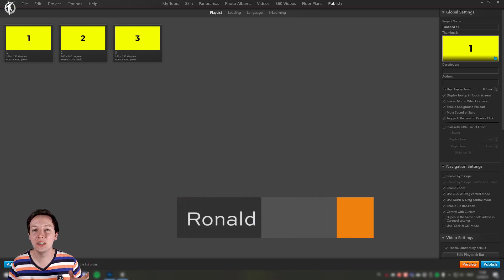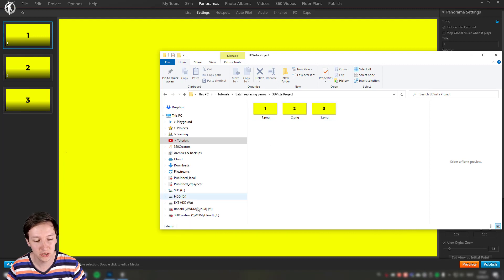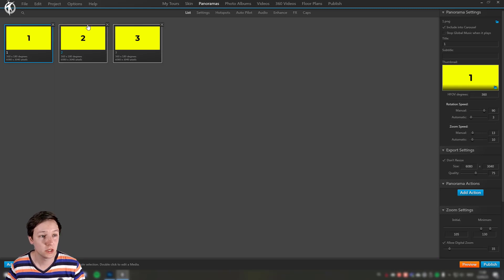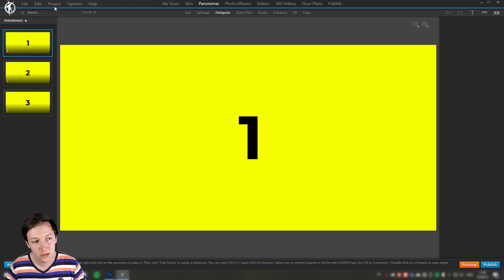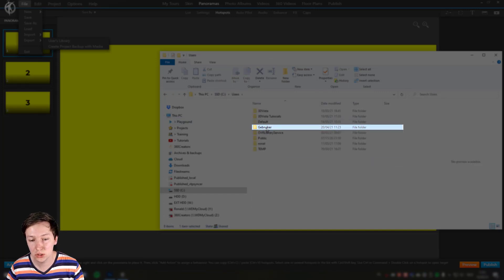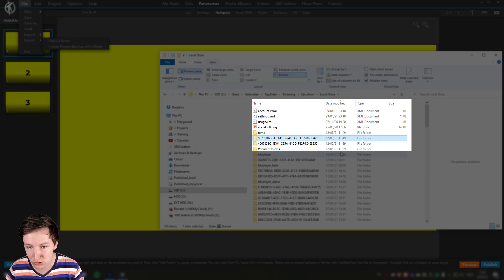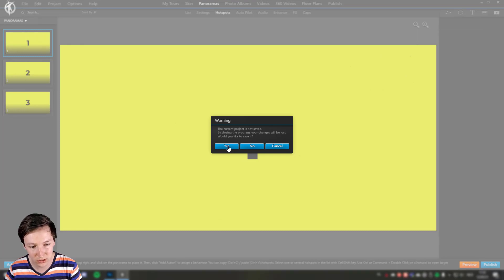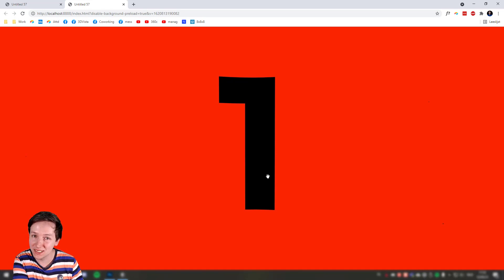Batch Replace Panoramas in 3DVista (replace them all at once!)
Have you ever wondered how you can batch replace panoramas and not just one by one? Check out this tutorial! =)

🕑TIMESTAMPS
00:00 - How to replace Panoramas one by one
00:30 - Making the changes in the panoramas
01:08 - Logic (old) way to batch replace
01:50 - Batch replacing trick
03:50 - Final result of batch replaced panoramas